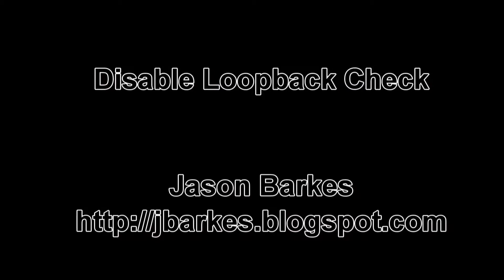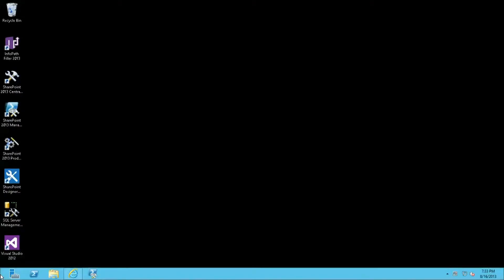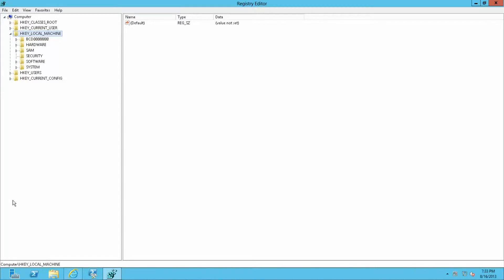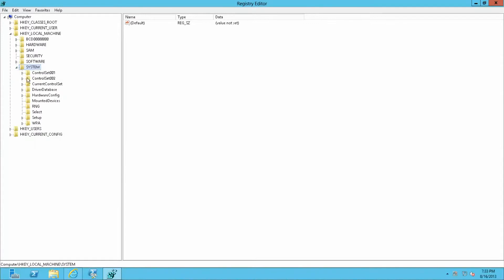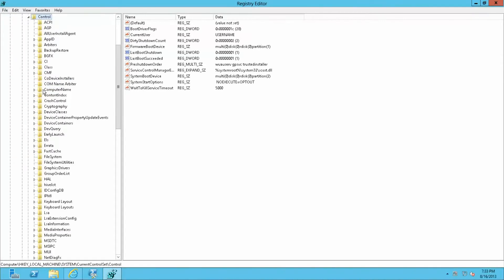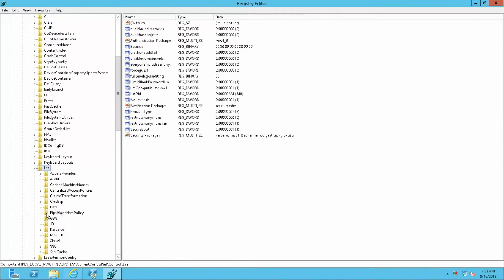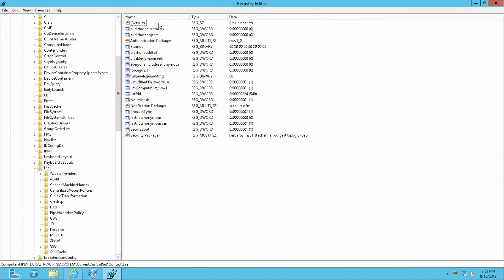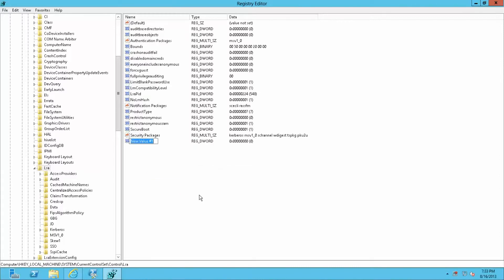Disable Loopback Check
Getting HTTP 401.1, Unauthorized: Logon Failed, or multiple login requests from a SharePoint site you're developing?  One simple solution is to disable the LSA loopback check in Windows.  This is a quick video that walks you through the necessary steps.  for additional clips and code samples.